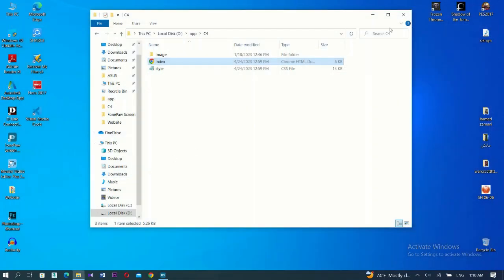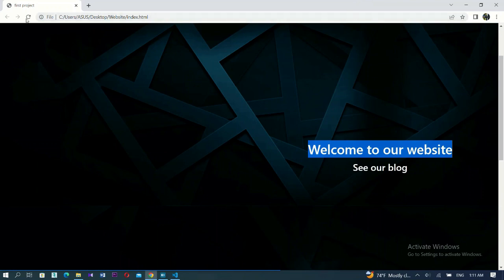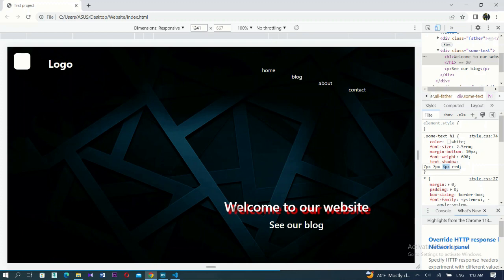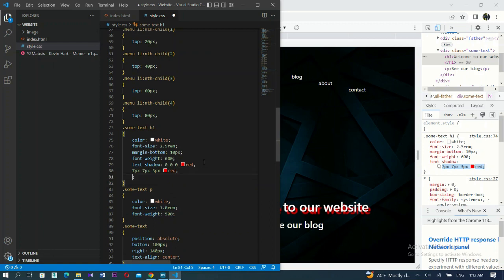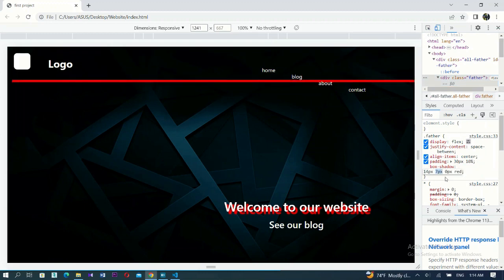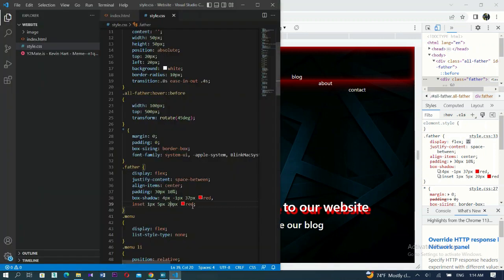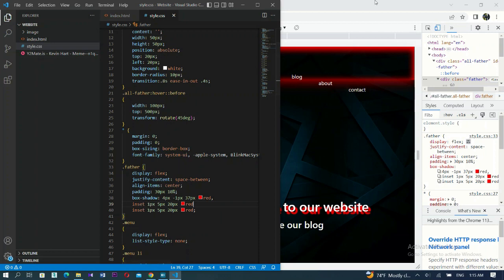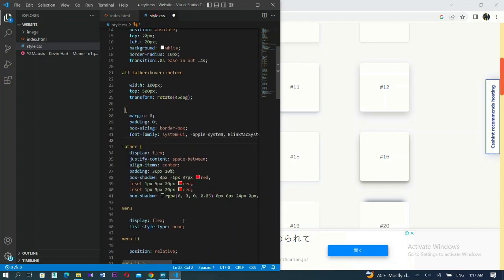Learning CSS box shadow and text shadow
Learn How To Build a Complete Website Just by Using HTML And CSS, And be Ready to Create New Code, Complete HTML CSS Project Website Design Tutorial Step by Step

In this video you will learn CSS box shadow and text shadow to build a for website design using HTML and CSS step by step, You will learn after this course to create Home Page, and About page, a Blog page, And a Contact page.
I create this website just by using HTML and CSS to create and design it and no need to Javascript for this course, after you watch all video you will make beautiful website just by using HTML & CSS

Please make sure you watch this video till the end to grove our channel and make nice video in future.